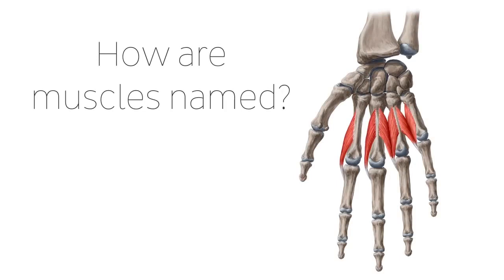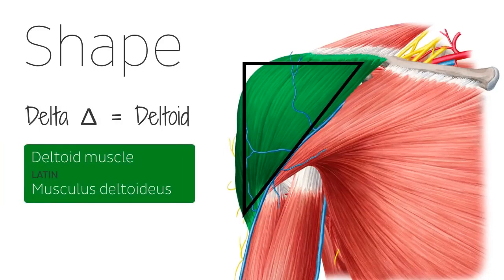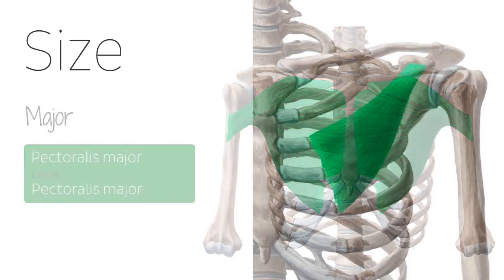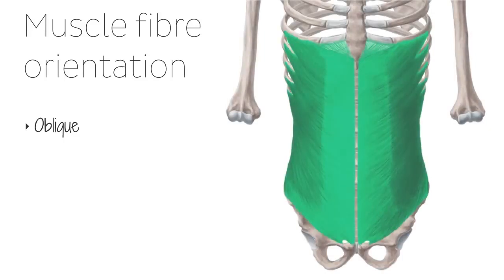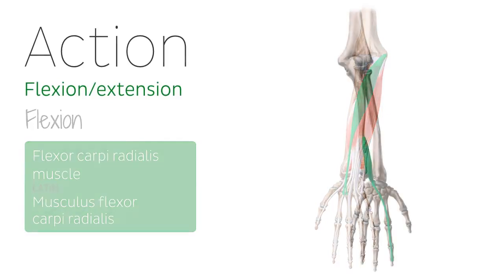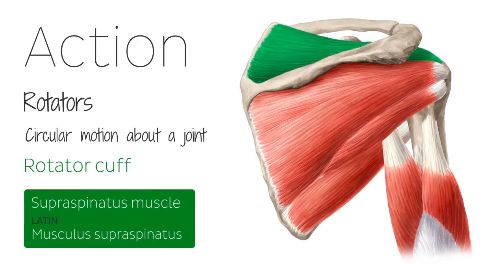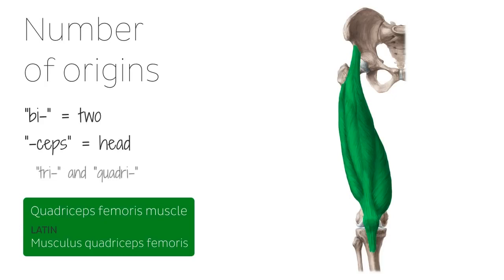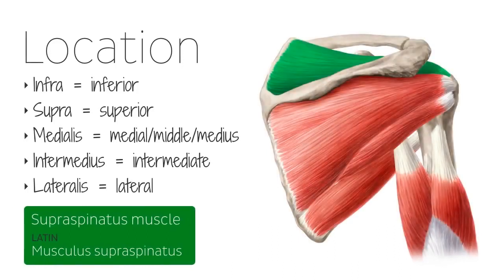Terminology, human anatomy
شرح الmuscles بطريقه مبسطه وسهله  😉✌